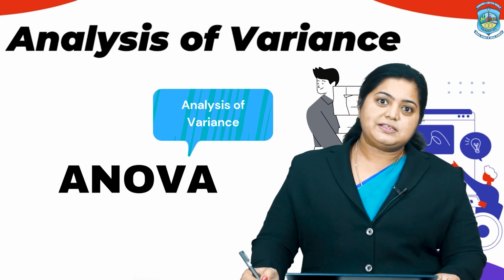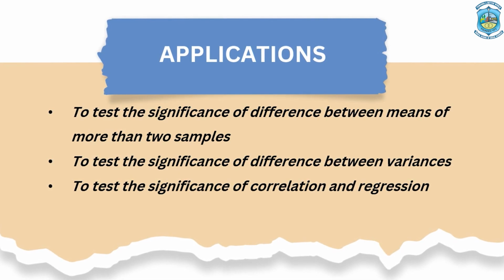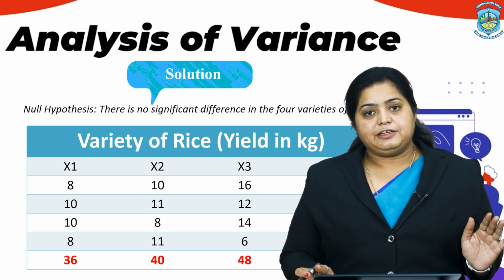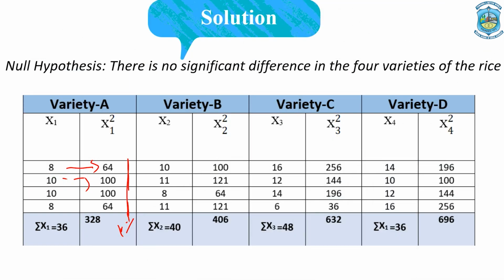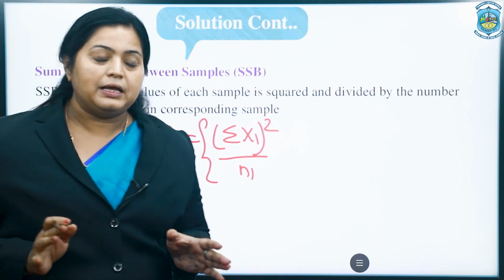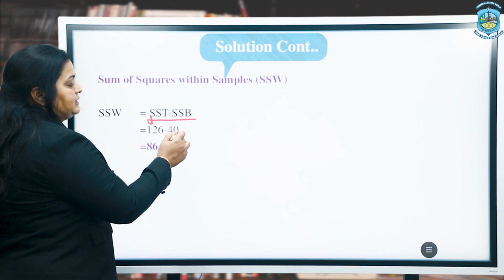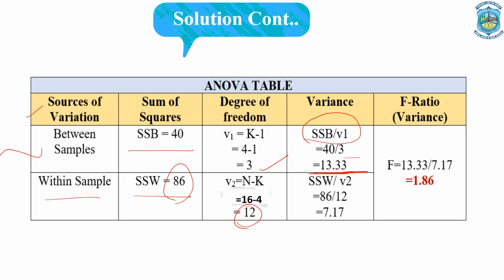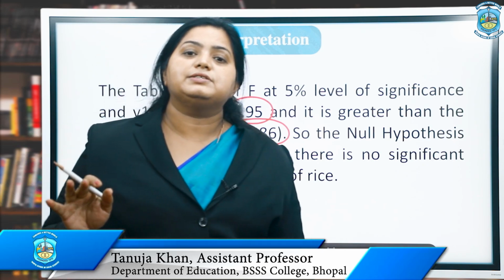ANOVA (Analysis of Variance)|| Introduction to the ANOVA || Presented by BSSS College||Tanuja Khan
Topic's Covered
Introduction to the ANOVA
Assumption & Application of ANOVA
Techniques of ANOVA
Working Rule with Example

Introduction
Analysis of Variance are used for examining the difference in the mean values  of the dependent variable associated with effect of the independent variable

ASSUMPTIONS
Normality
Independence
Additive Property

APPLICATIONS
To test the significance of difference between means of more than two samples
To test the significance of difference between variances
To test the significance of correlation and regression

ANOVA CLASSIFICATION
One-Way Classification
Two-Way Classification

One Way Classification
A one-way ANOVA uses only one independent variable with generally three levels (different groups within the same independent variable)

Working Rules
Formation of Hypothesis
Total of Sample Items
Correction Factor
Total Sum of Squares or SST
Sum of Square between the Samples or SSB
Sum of Squares within the Sample or SSW
Analysis of Variance Table and Interpretation

statistics formula AnalysisofVariance IntroductiontotheANOVA Assumption&ApplicationofANOVA TechniquesofANOVA WorkingRulewithExample whatisanovainstatistics WhatIsAnova?